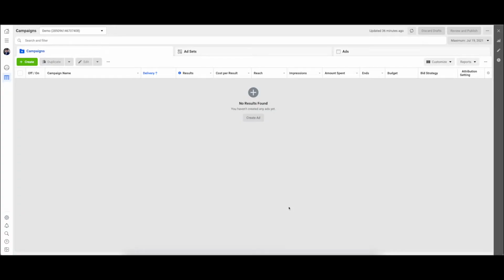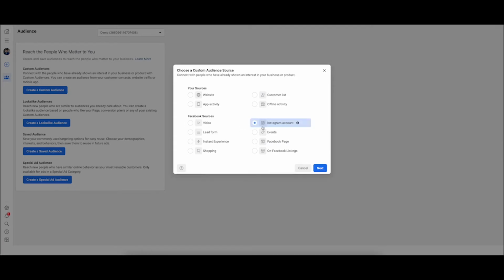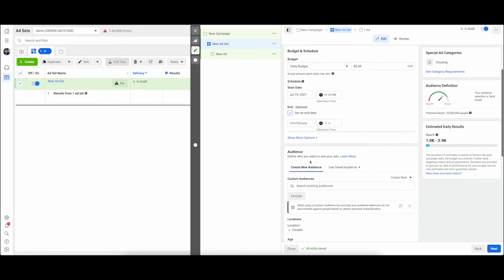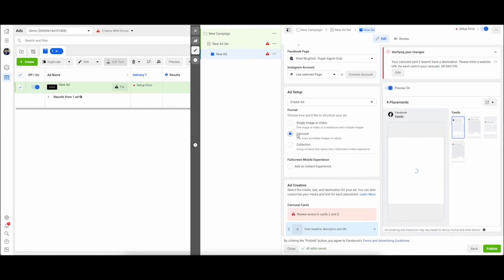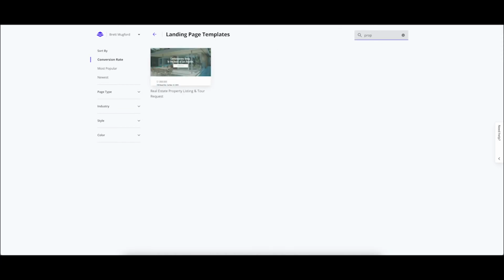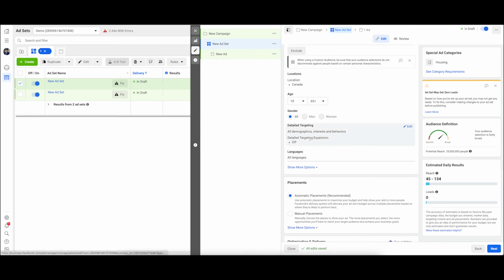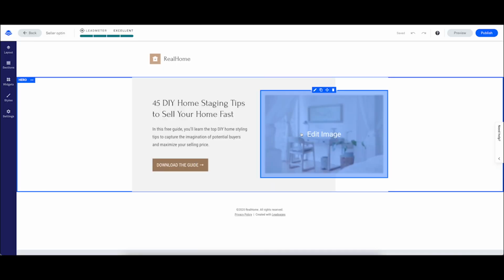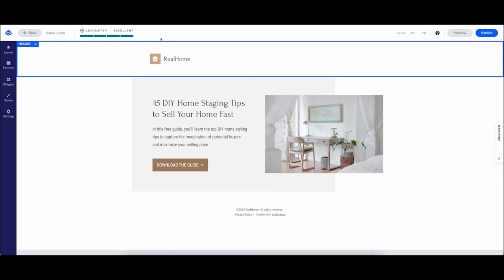Facebook Ads for Real Estate Agents 2021 - FULL TUTORIAL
Newest 2021 - This is EVERYTHING you need to know about Facebook Ads for Realtors in order to be successful with Facebook Ads in 2021! I share how to create Facebook lead ads, Facebook Ads for Realtors, retargeting ads on Facebook, Facebook Ads best practices and tips for Realtors who want to run Facebook lead ads and Facebook retargeting ads to get more buyer leads for real estate and seller leads for real estate agents. I also talk a lot about Instagram ads for real estate and to properly run Instagram ads for your real estate lead generation in 2021!

EQUIPMENT I USE:
Camera 1 (newer version)
Camera 2: iPhone
Ring Light
Editing - Premiere Pro & iMovie

BOOKS I HIGHLY RECOMMEND 📚:
Free Audible Trial
The Compound Effect
The Power of Habit
Atomic Habits

Tutorial of facebook ads for real estate in 2021 including the special ad category for housing. Facebook Lead ad for Realtors. Facebook lead generation for buyer leads. Facebook lead generation for seller leads. Best facebook ad for real estate. How to create a facebook lead ads 2021 for Realtors. Real Estate Facebook Ads.
Linked items may create a financial benefit for Brett Mugford at no additional cost to you. Thank you for the support!